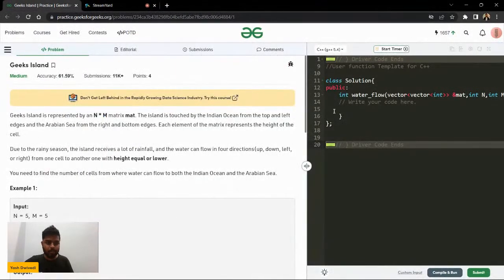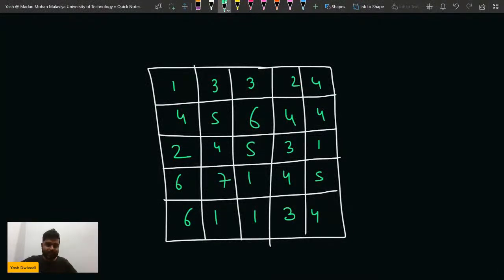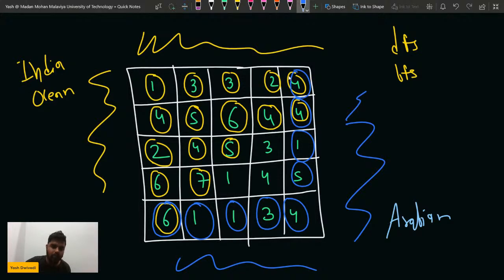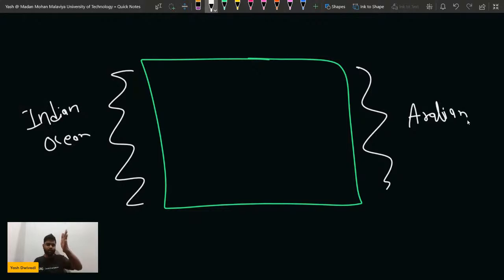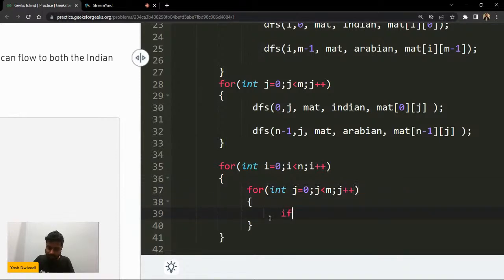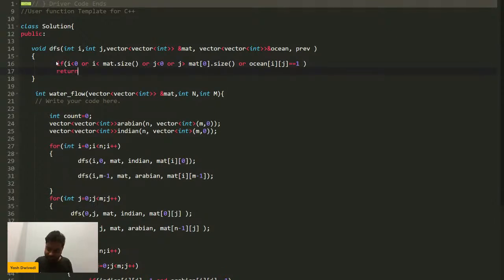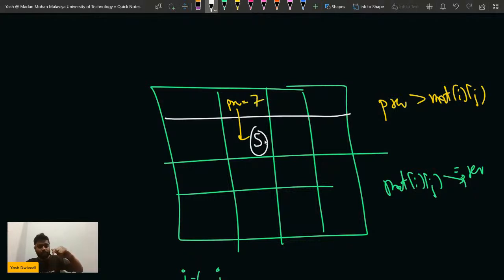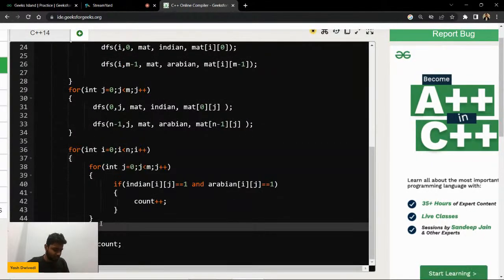Problem of The Day: 15/02/2023 | Geeks Island | Yash Dwivedi